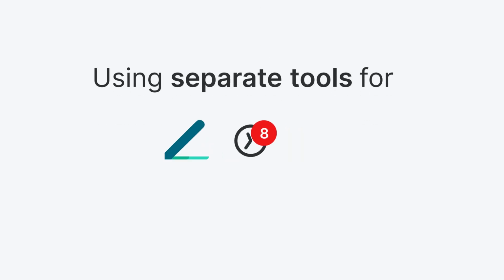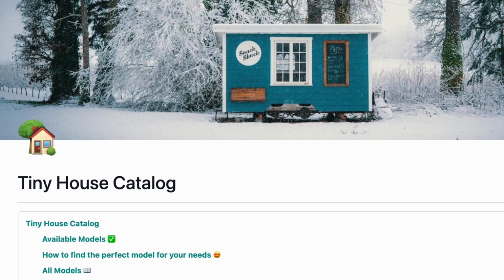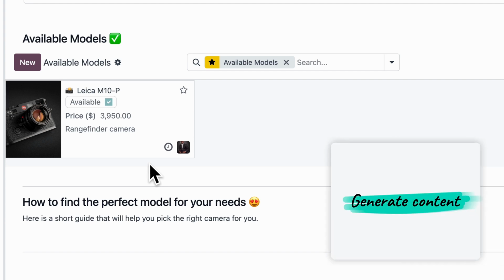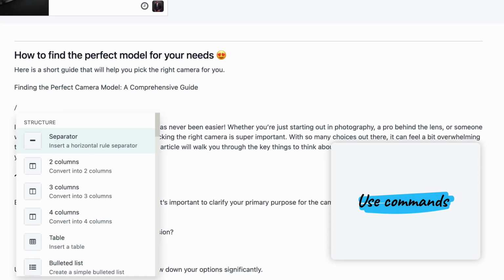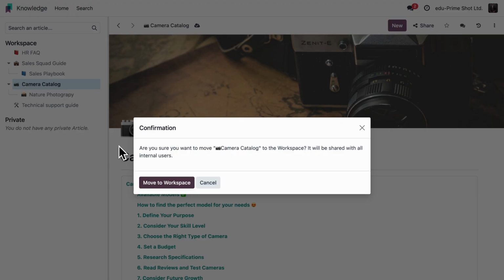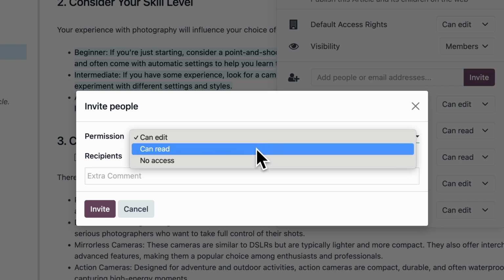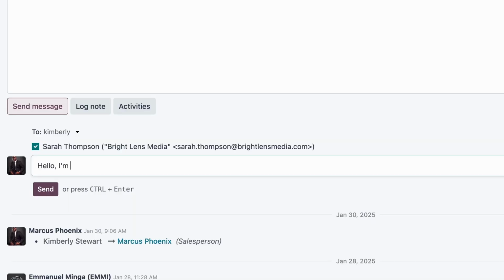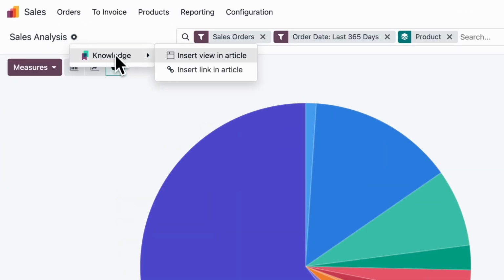Odoo Knowledge - All your information in one place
Meet Odoo Knowledge, the app to create, structure, and communicate your company's information.